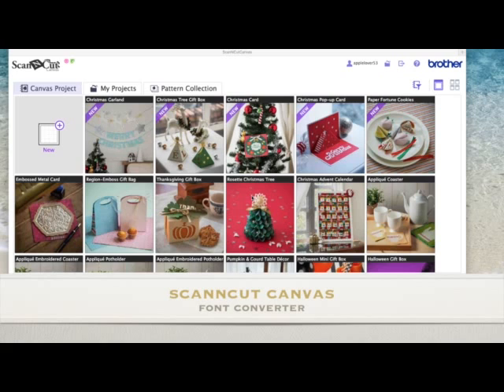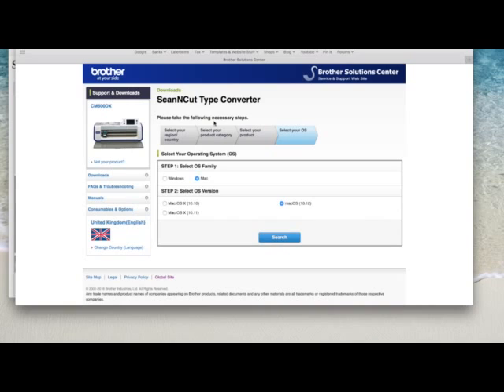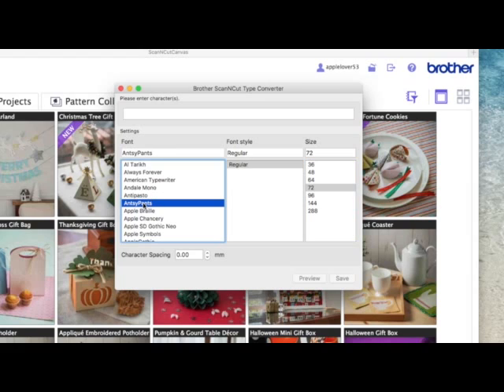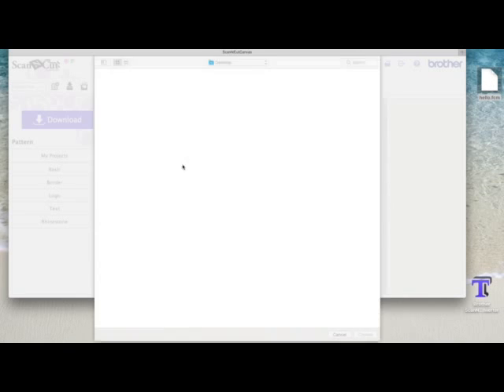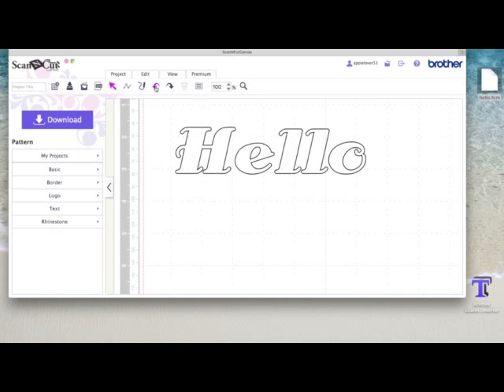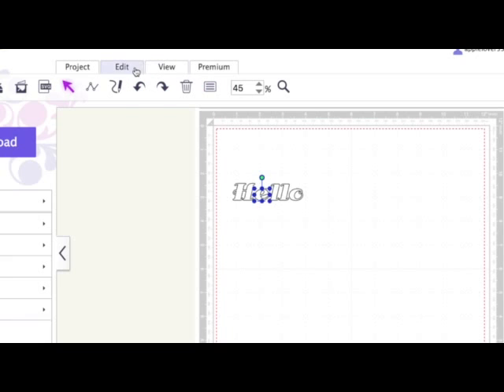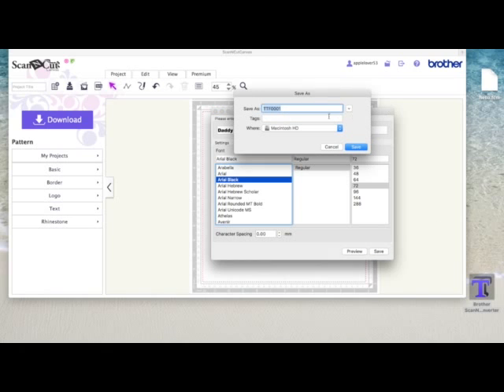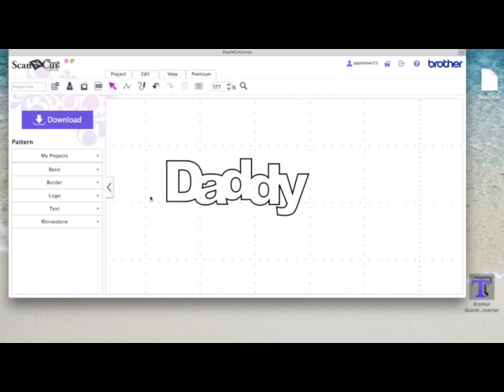Font Converter - How to install it for the Brother ScanNCut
ScanNCut MACHINE Play List
How to use the link from Brother ScanNCut Canvas to download and install the new font converter.